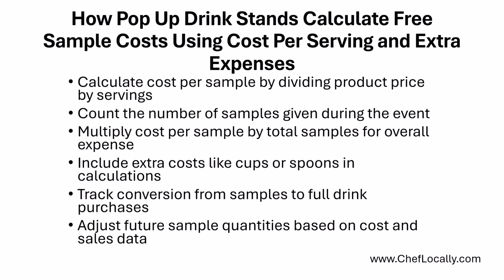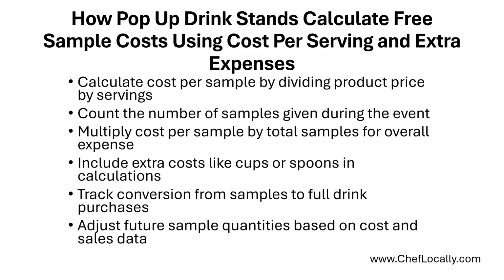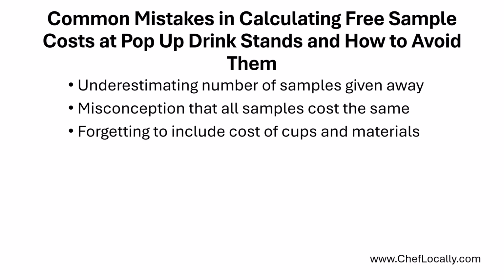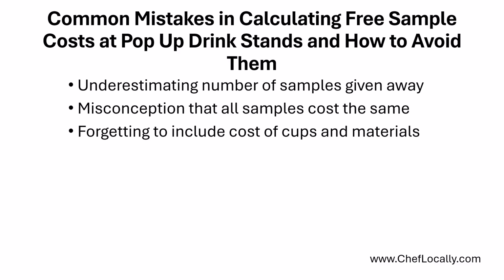How Do Pop Up Drink Stands Calculate Free Sample Costs?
Pop up drink stands calculate the cost of free samples by determining how much each sample costs based on the price and servings of the product. They multiply this cost by the number of samples given out while including any extra expenses like cups or spoons. Understanding this helps stands manage their budget and decide how many samples to offer without losing money.